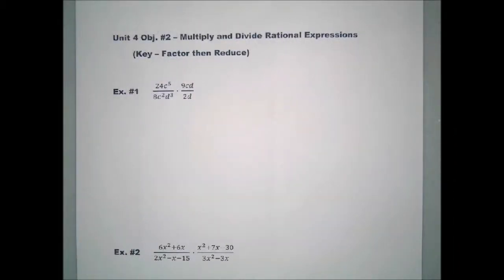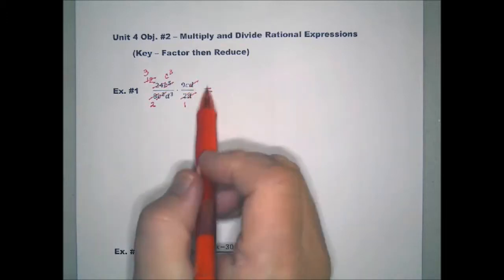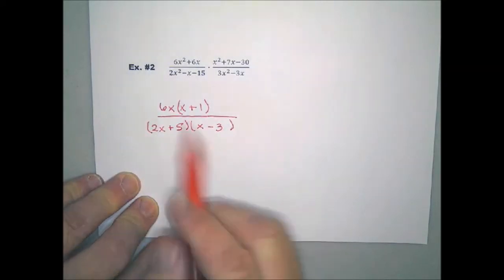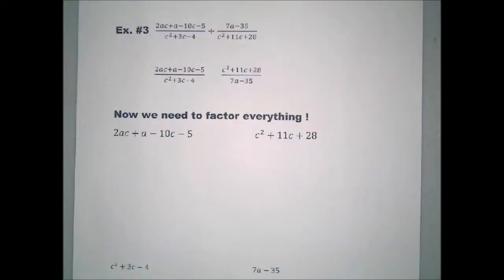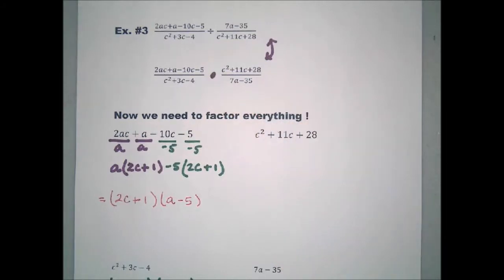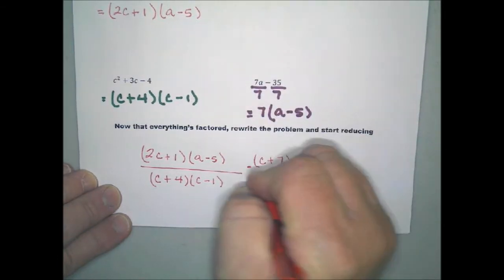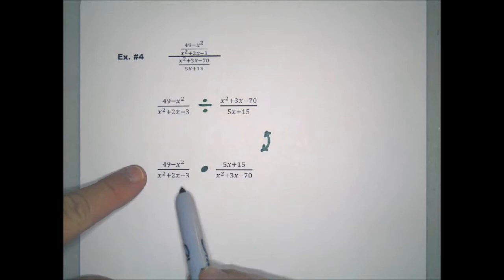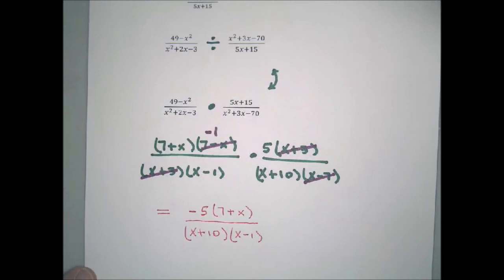Unit 4 Obj 2